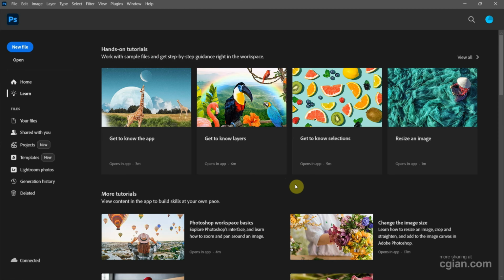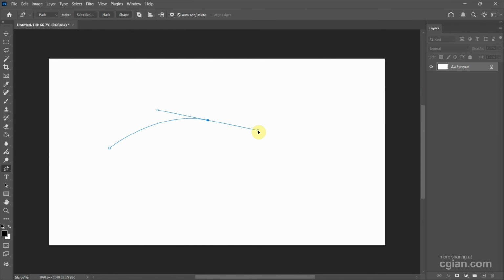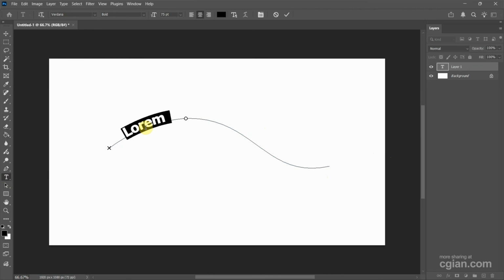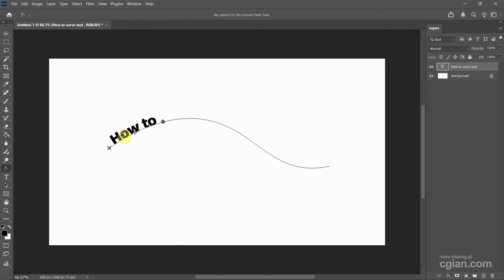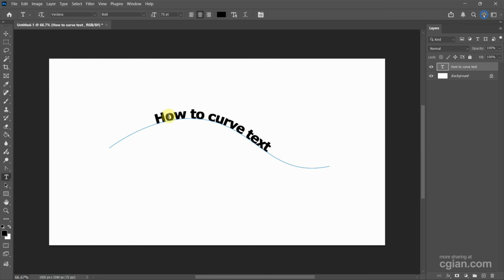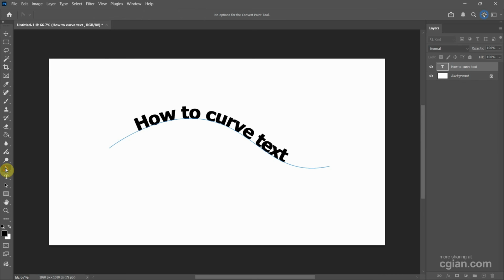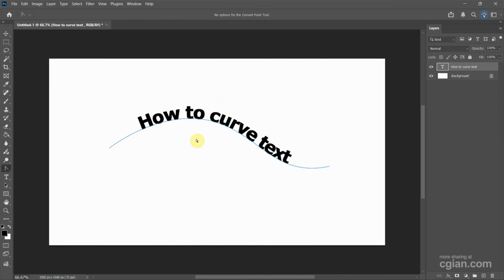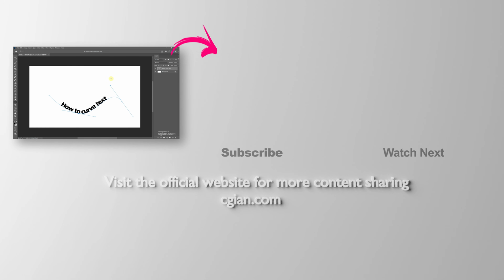How to curve text in Photoshop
Photoshop tips and tricks, tutorial video shows how to curve text in Photoshop. In this tutorial, we will go through step by step to make a text on a curve. We can use Pen to a draw a Path, and then add text on path using Type tool. Steps are easy to follow for Photoshop beginners. Happy sharing and save it for later.

Timestamp
0:00 Intro - How to curve text in Photoshop
0:14 Create a new document
0:22 Add Path with Pen Tool
0:34 Add Text on path
0:50 Adjust the Text on Path
1:23 Up side down curved text
1:39 Change shape of curve path